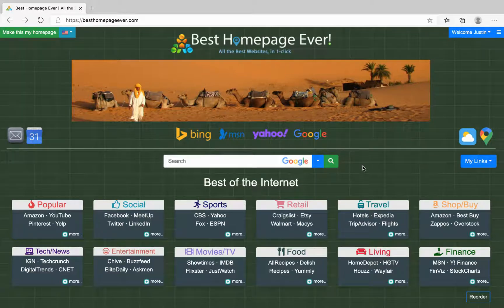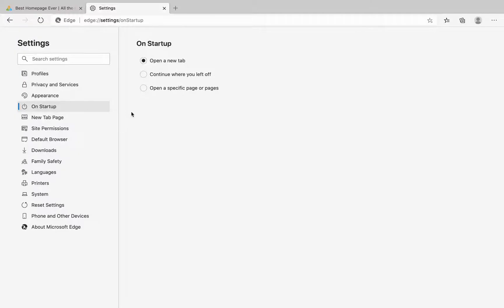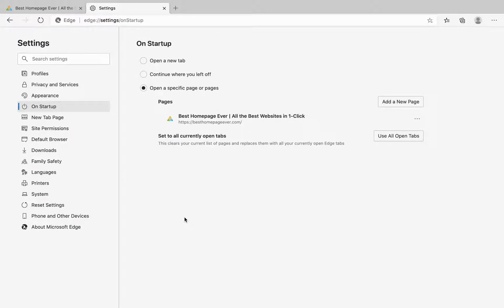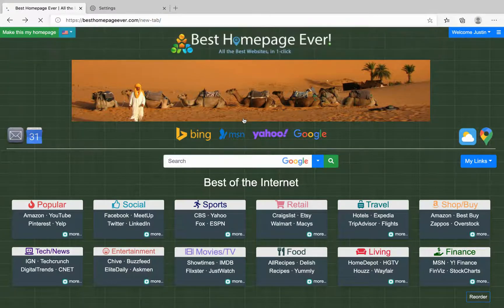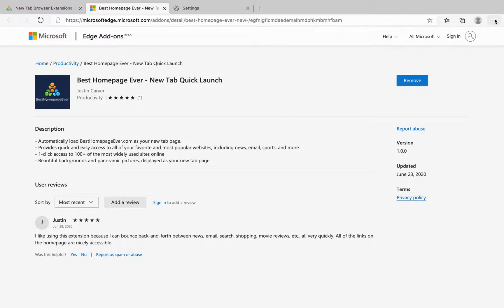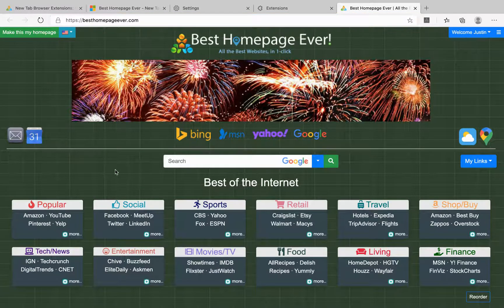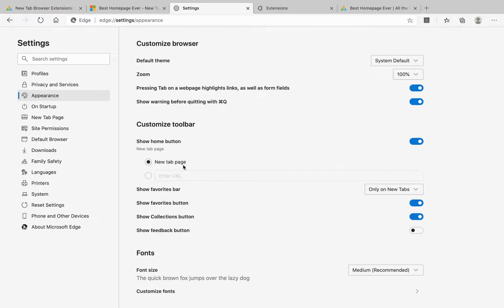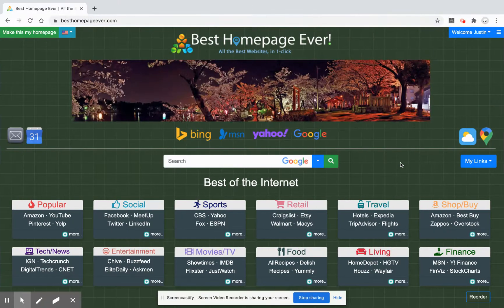Best Homepage Ever Setup on Microsoft Edge Browser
Quick instructions on how to setup BestHomepageEver as your homepage, new tab page, and how to add home button to Edge browser.